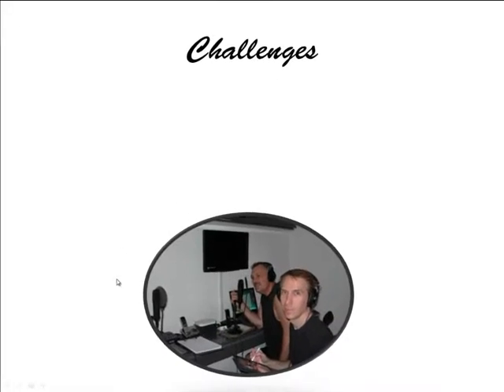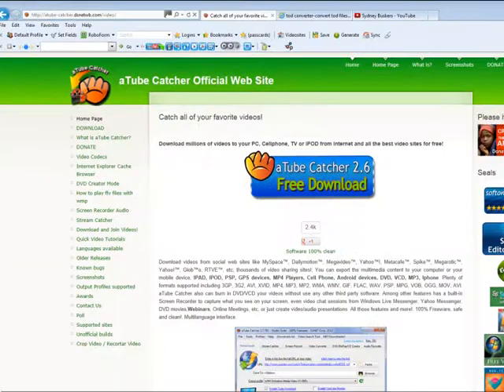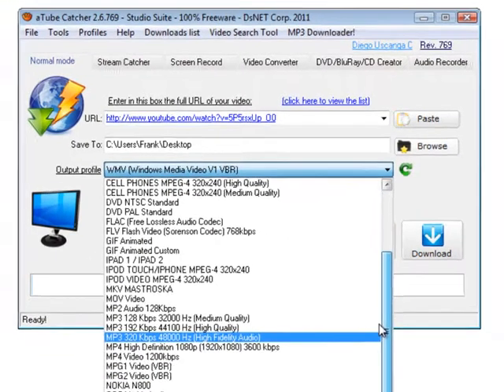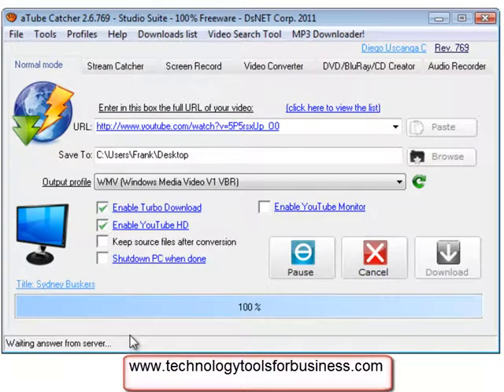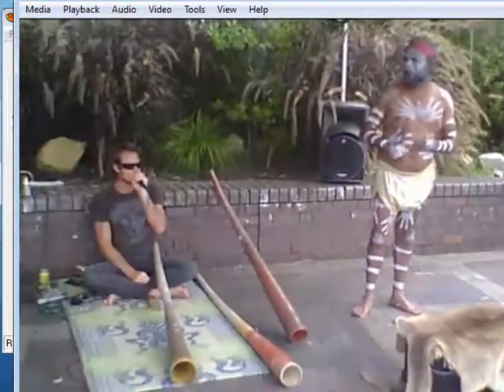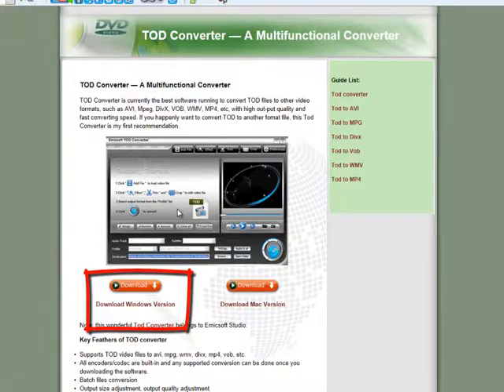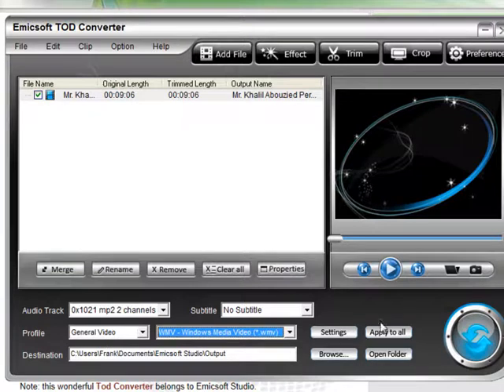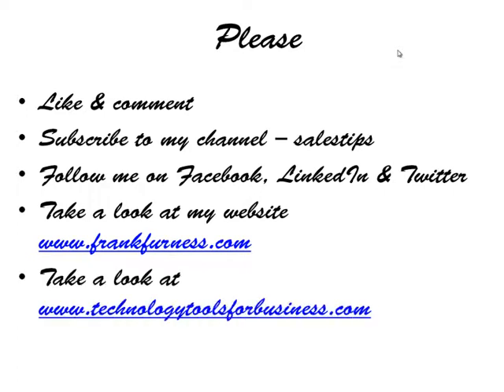YouTube Downloader | How to Download Videos from YouTube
YouTube Downloader demonstrates a great piece of free software that will download videos from YouTube quickly and easily and for free.
Also take a look at the TOD convertor that I use